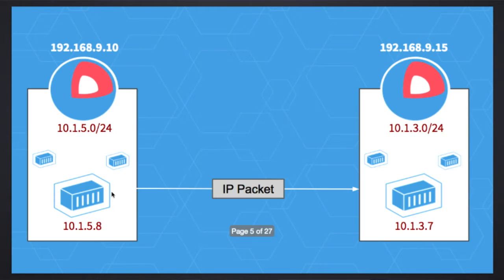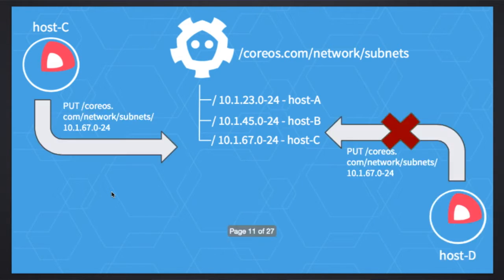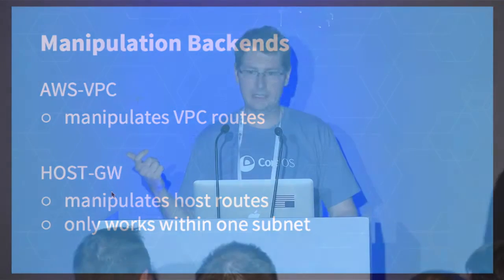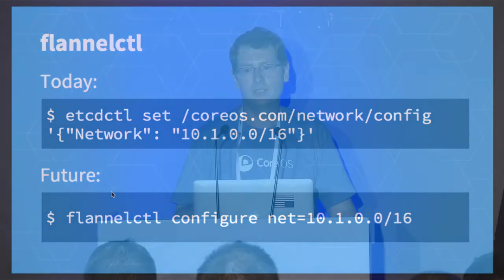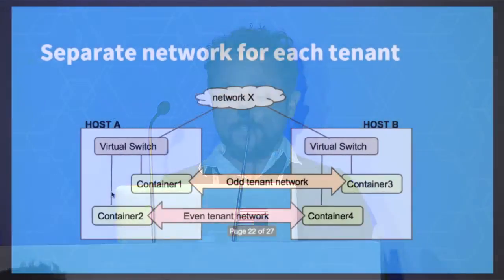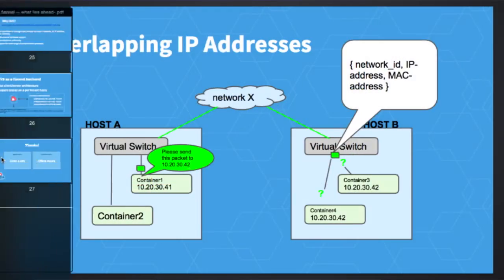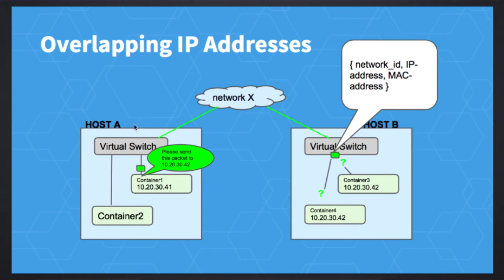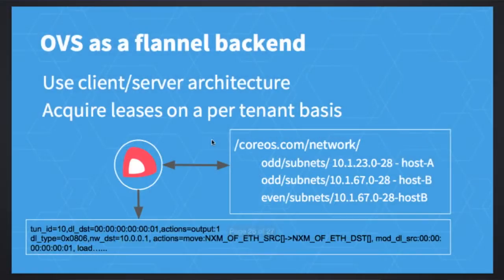flannel — what lies ahead? (CoreOS Fest 2015)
Eugene Yakubovich Senior Software Engineer and Maintainer of flannel at CoreOS & Rajat Chopra Engineer at Red Hat talk about flannel and what lies ahead.